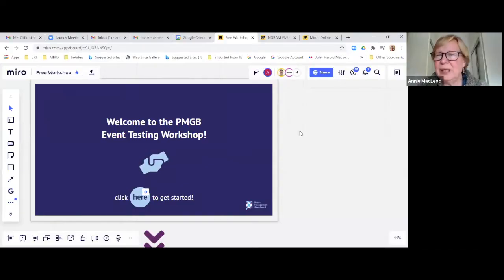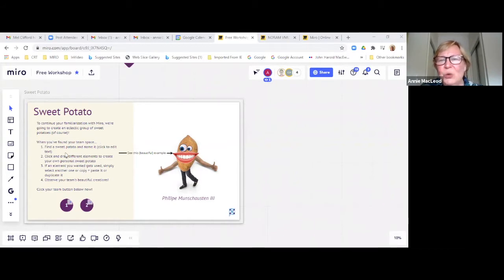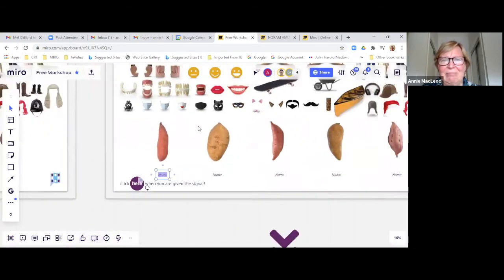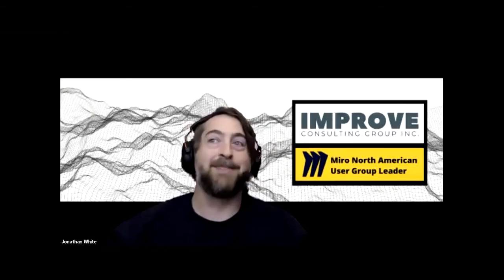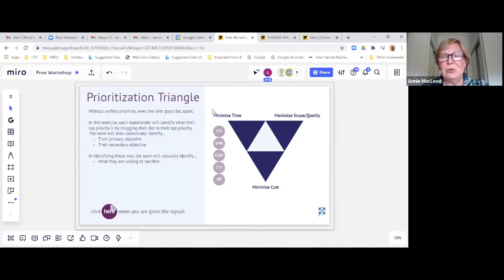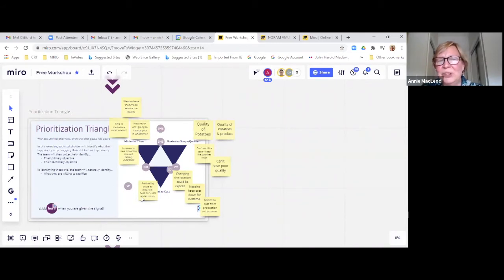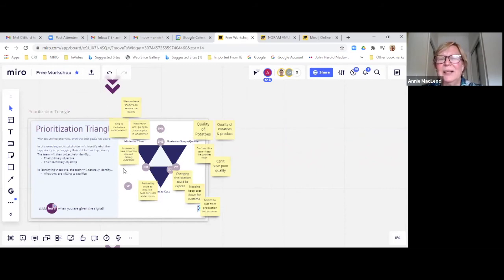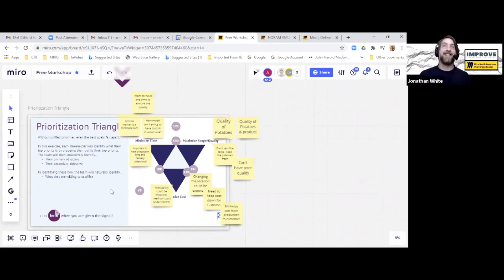TRAILER: Intro to Stakeholder Alignment Workshop by the Project Management GameBoard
The Project Management GameBoard team is offering a FREE introduction to our half-day Stakeholder Alignment Workshop. In this free experience, we will introduce you to the GameBoard through Miro and walk you through some fun and practical tools to begin getting alignment with your stakeholders.

This video featuring real-life PMs was just a taste of the power of Miro and the Stakeholder Alignment Workshop.